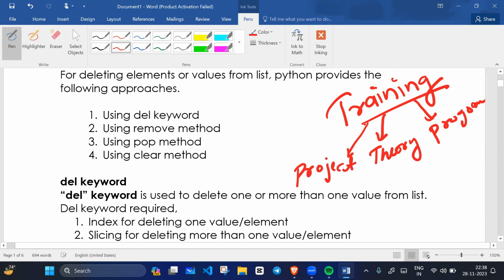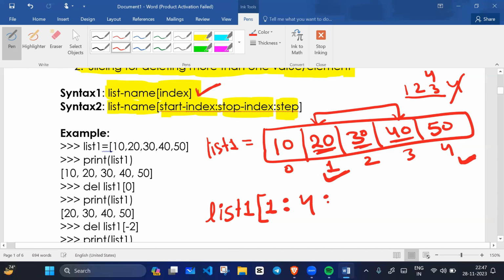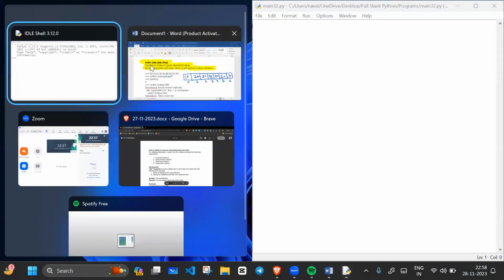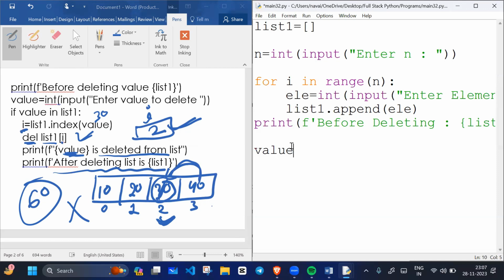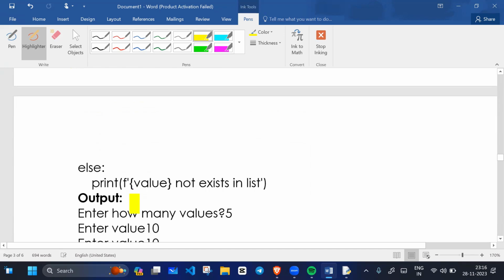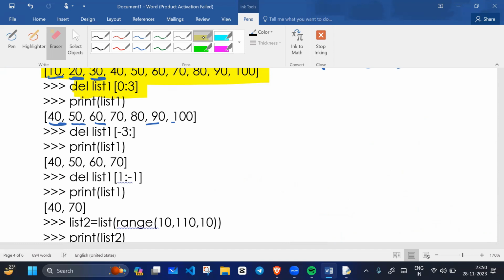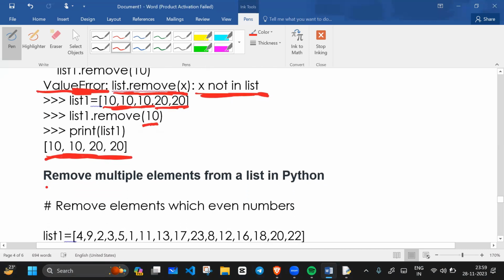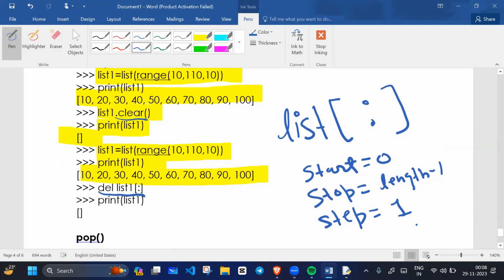🚀 Full Stack Python || Pt-38: Mastering List Deletion Techniques ✨📚🐍 Notes Included!